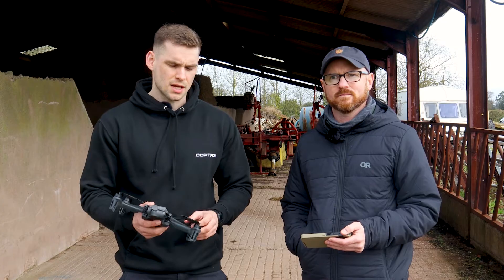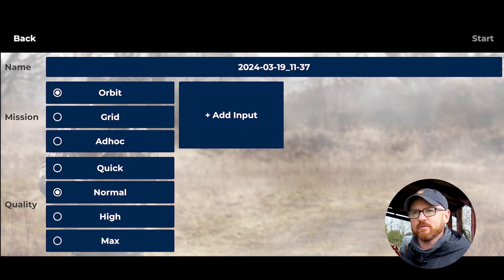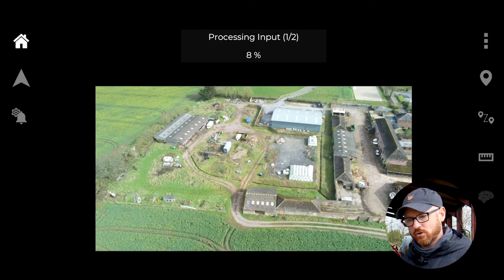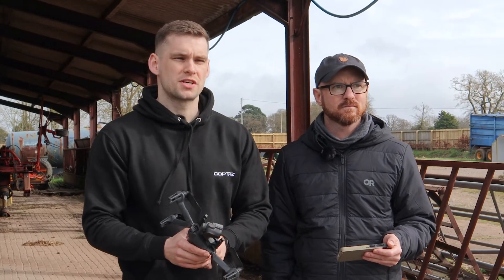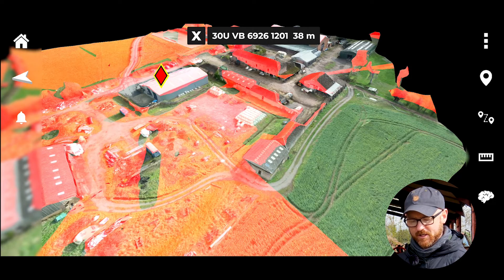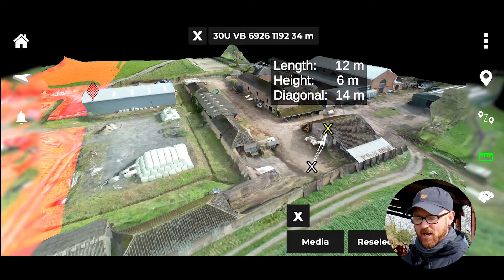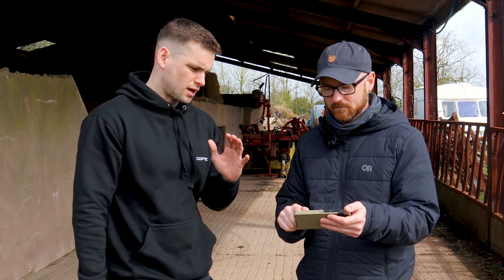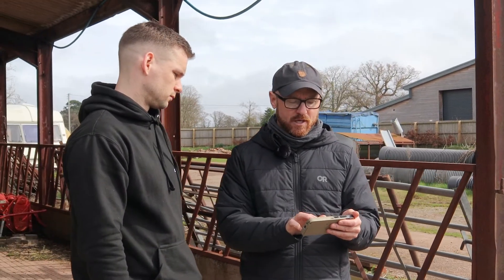Reveal Farsight Workflow Tutorial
Reveal Farsight is a mobile mapping software used to provide actionable insights for soldiers at the tactical edge.

In this video, specialists, Sam Denniff and Terry Bryan, showcase how to capture data and create maps in near real-time, alongside the features that soldiers will experience when using the software.

Captured using: Parrot ANAFI USA.
Processed using: Reveal Farsight.
End-user-device: Samsung Galaxy S20